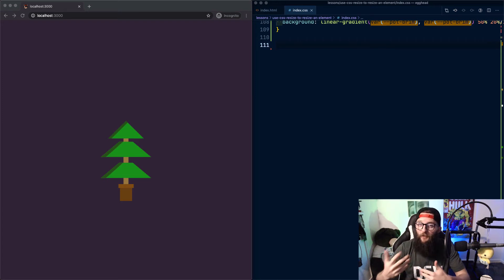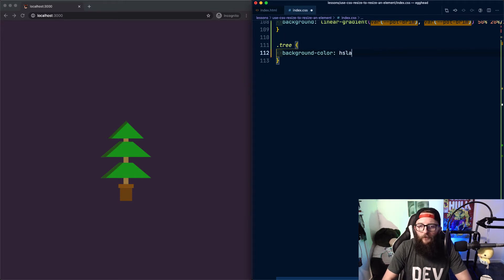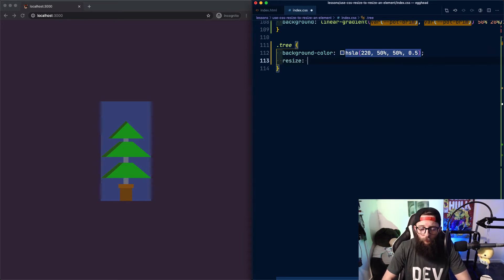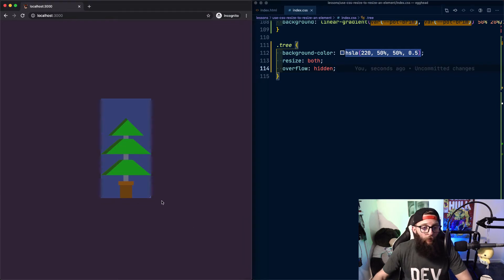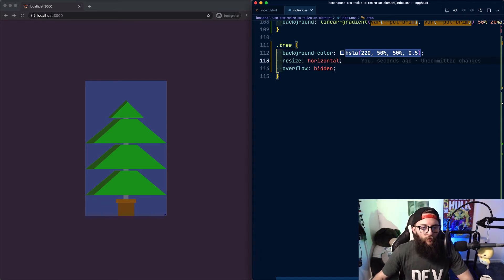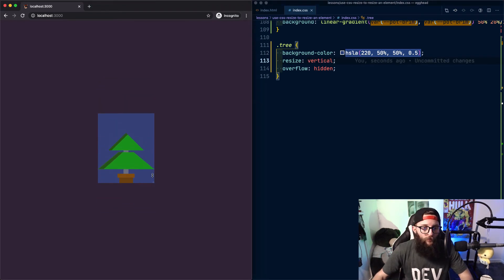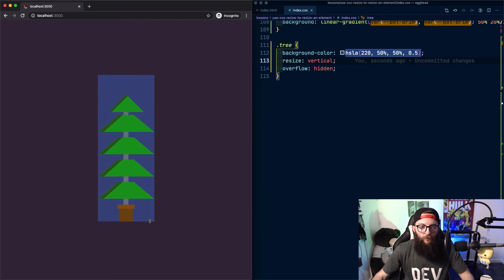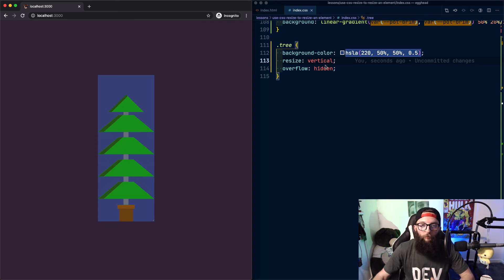Use CSS resize to Make Resizable Elements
In this video, we take a quick look at how you can use CSS resize to create resizable elements for your users.